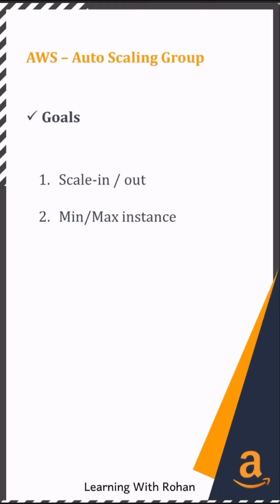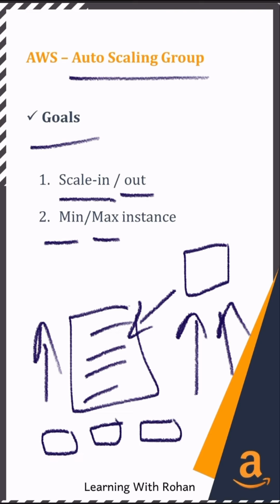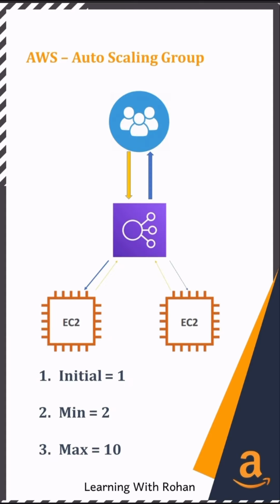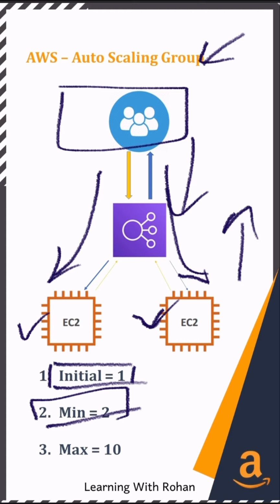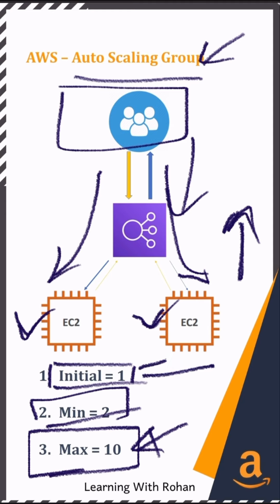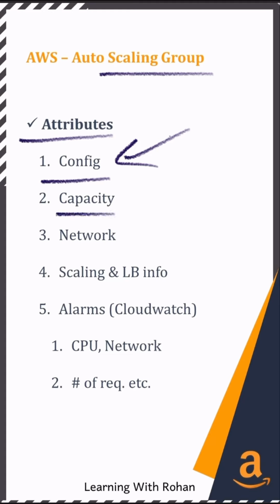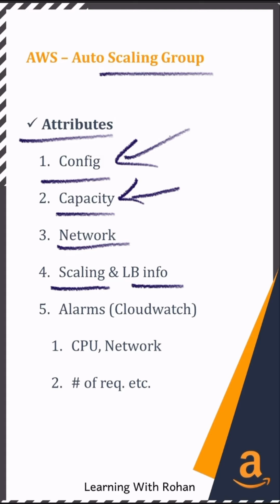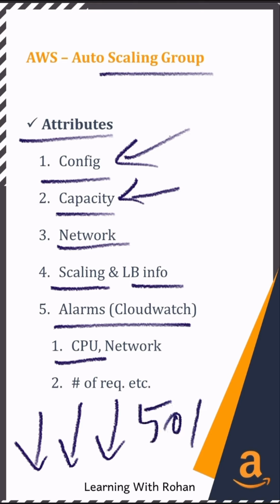AWS 05 - What is AWS Auto Scaling Group | AWS Auto Scaling Group Overview 2022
Our video is about what is aws auto scaling group topic but we try to cover the subjects:
-aws auto scaling group overview
-how to create auto scaling group in aws
-how to disable auto scaling group in aws

You've reached this YouTube video since you have actually shown interest in what is aws auto scaling group, this video will certainly cover also: aws auto scaling group overview
Please see this short video and you'll get the responses you are seeking regarding what is aws auto scaling group.

on your mobile gadget or at your computer, you can share your own playlists or ones created by other people.
To like a YouTube vid, hit thumbs up under the video . To dislike a video, utilize thumbs down. To reverse your choice, simply choose the icon once again.
Our channel has other related videos about aws auto scaling group overview, how to create auto scaling group in aws and how to disable auto scaling group in aws Please check them out

Don't forget to signup at the link above. For more details please click the link above or give us a call